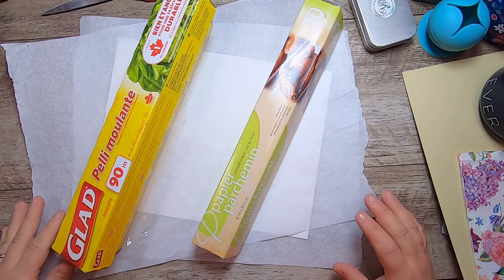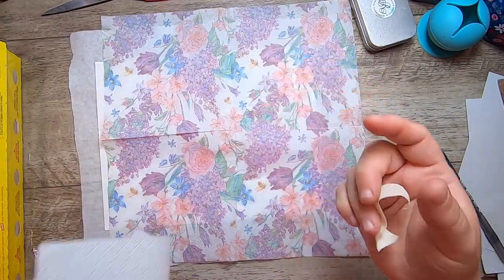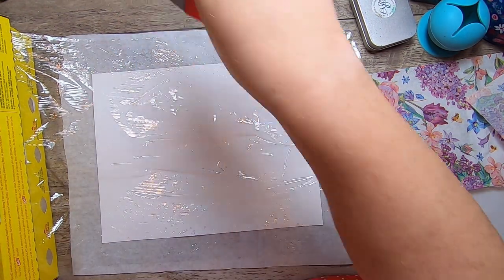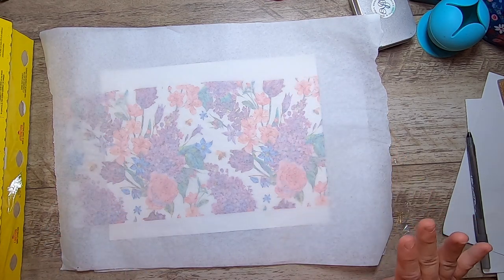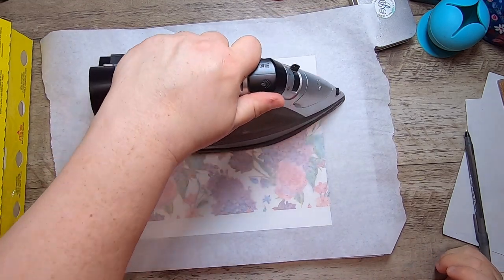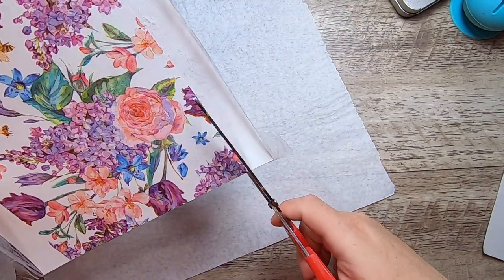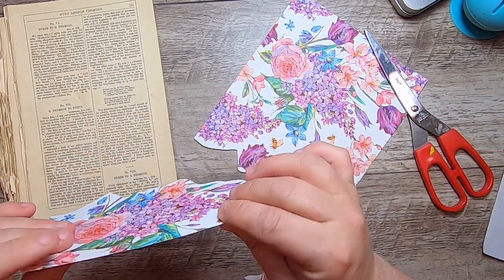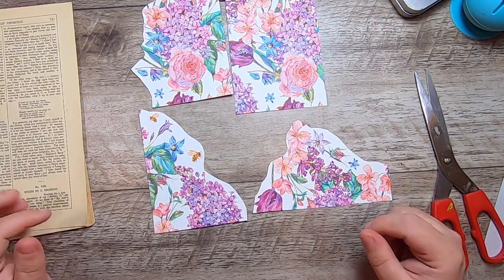Tutorial: How to Transfer Napkin to Paper with Cling Film